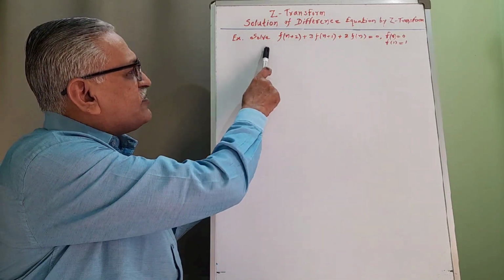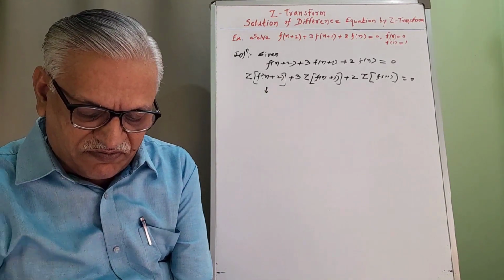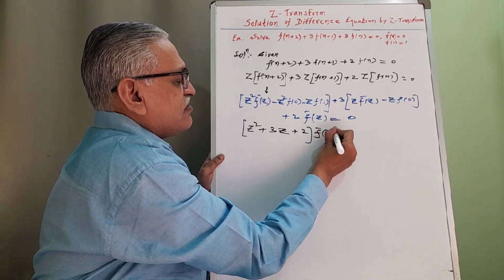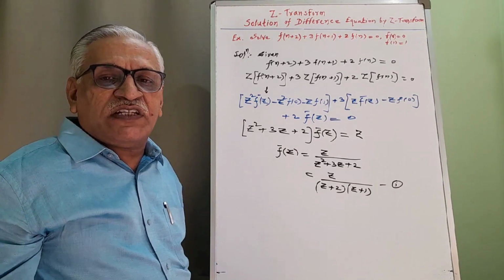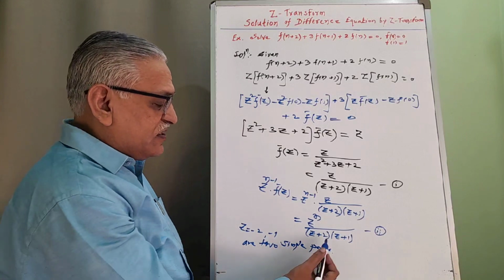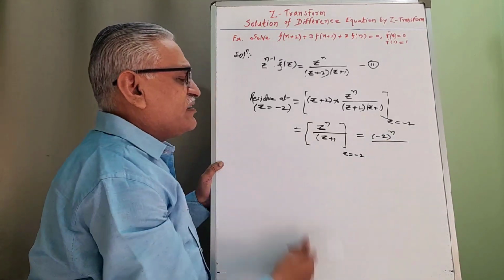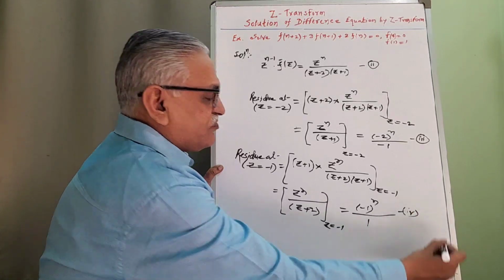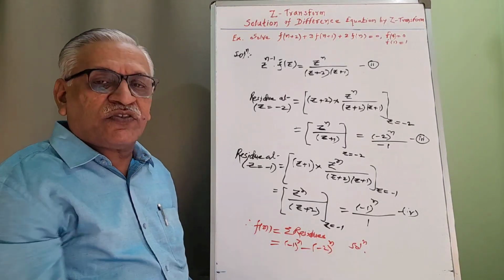Solution of Difference equation by Z Transform (Part III) I Z Transform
Solution of Difference equation by Z Transform ( Part-III)

In this video I have discussed step by step procedure to obtain the solution of the difference equation using Z Transform